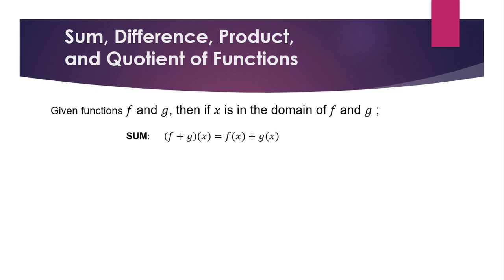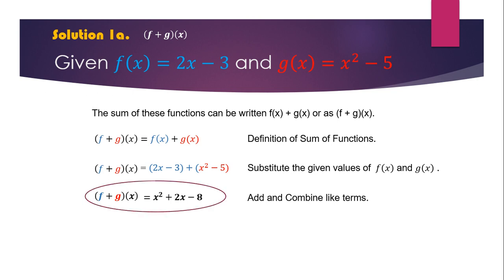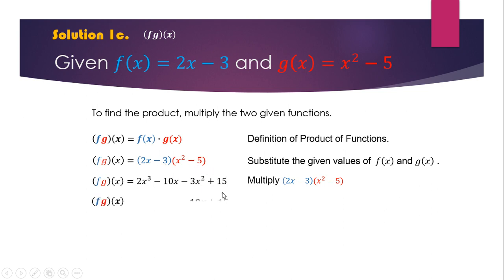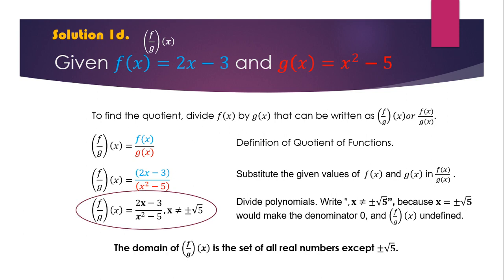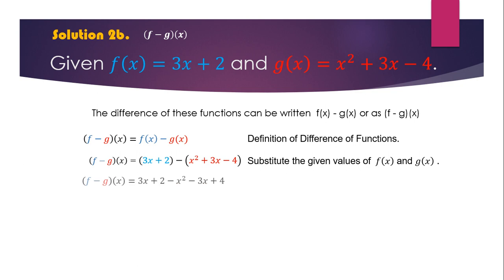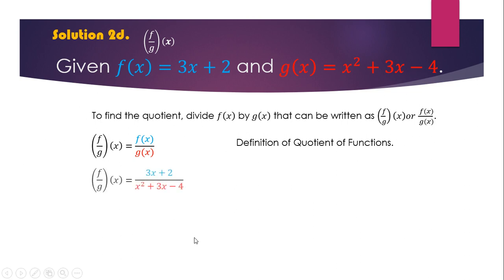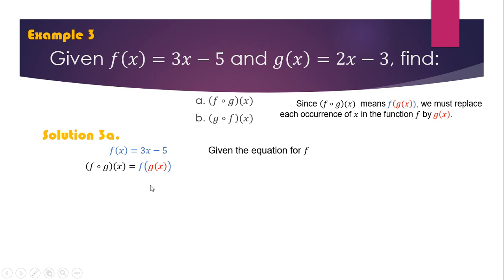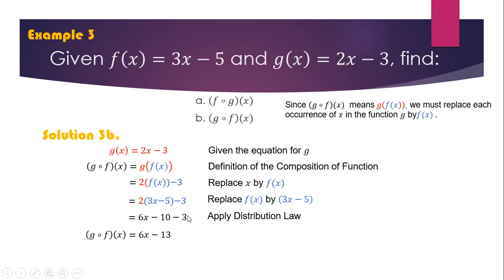OPERATIONS ON FUNCTION (MODULE 3)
Video tutorial on performing the different Operations on Function.